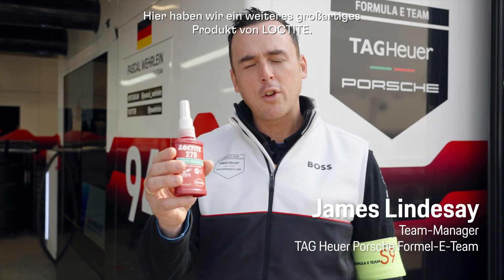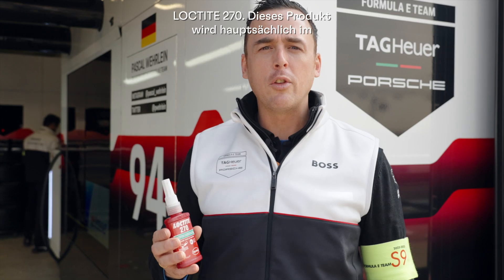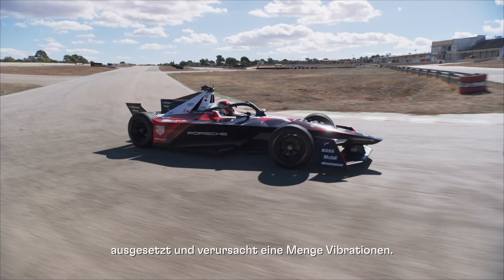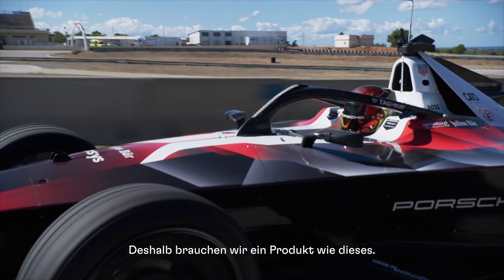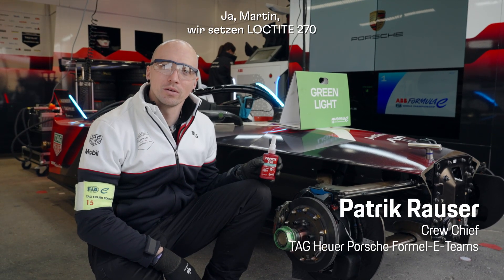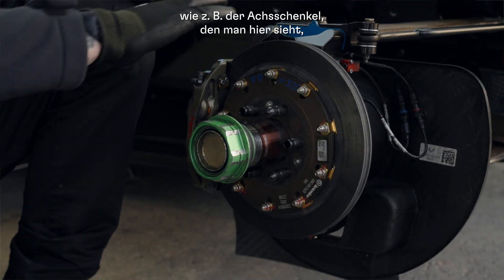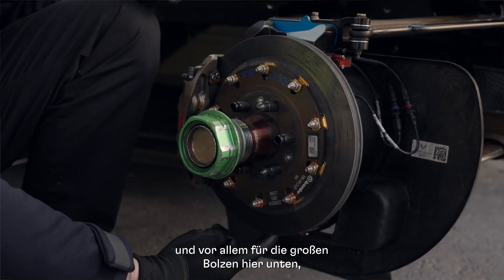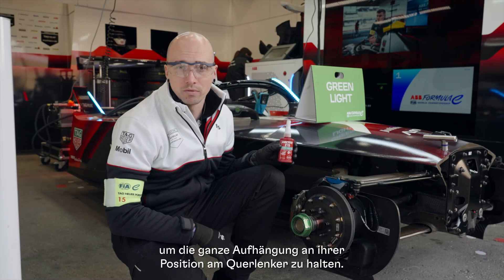Wie LOCTITE® 270 Schraubensicherung hochbelastete Gewinde im Porsche 99X Electric sichert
Im Motorsport sind viele Komponenten der Fahrzeuge hohen Belastungen und Vibrationen ausgesetzt, und es ist entscheidend, dass sie sich während des Rennens nicht lösen. Das TAG Heuer Porsche Formel-E-Team verlässt sich auf LOCTITE® 270, eine hochfeste Schraubensicherung, um das Lösen von hochbeanspruchten Bauteilen wie Stehbolzen im Motorgehäuse, Muttern auf Stehbolzen in Pumpengehäusen und anderen Befestigungselementen, bei denen eine hohe Festigkeit erforderlich ist, zu verhindern.

Das TAG Heuer Porsche Formel-E-Team verwendet eine breite Palette von LOCTITE-Produkten, die eine umfassende mechanische Zuverlässigkeit für eine Vielzahl von Anwendungen gewährleisten, von der Aufhängung, dem Getriebe, dem Motor und allgemein dem gesamten Antriebsstrang bis hin zu Lenkradkomponenten.

Produkte aus dem Industriebereich von Henkel sind technische Spezialprodukte, die Fachwissen in der Anwendung voraussetzen. Wir empfehlen allen Anwendern, die ausgewählten Produkte auf ihre Eignung für die jeweils beabsichtigten Anwendungen zu prüfen.

Henkel kann keine Haftung für Ergebnisse übernehmen, die von anderen erzielt wurden. In unseren technischen Zentren stehen geschulte Ingenieure, Chemiker und Techniker zur Verfügung, die Sie in allen Belangen technisch unterstützen.